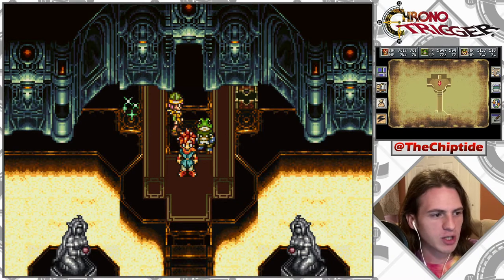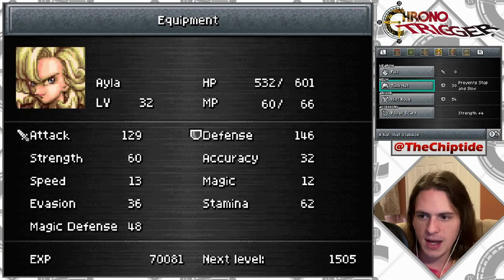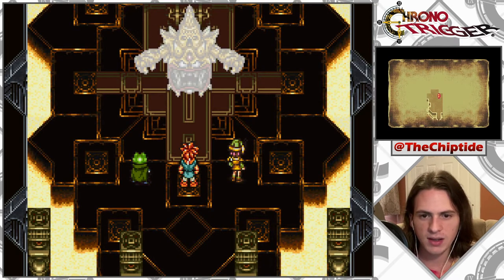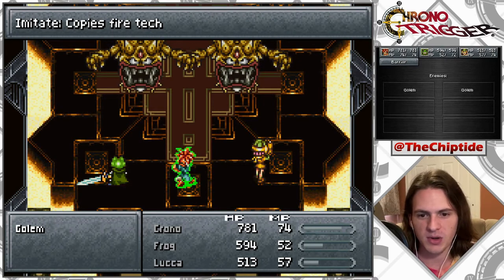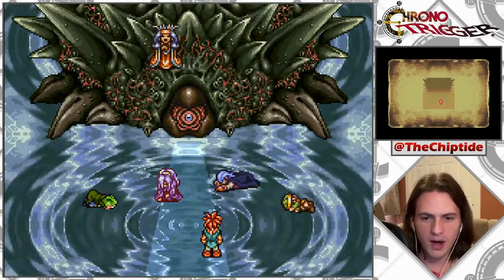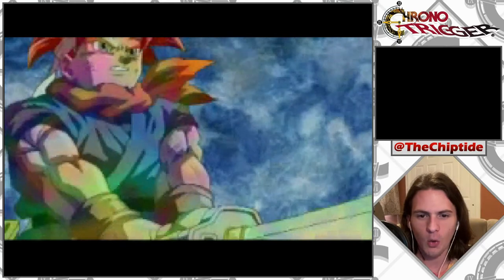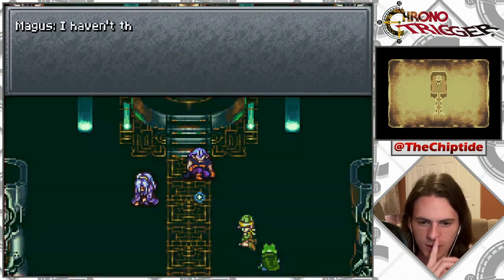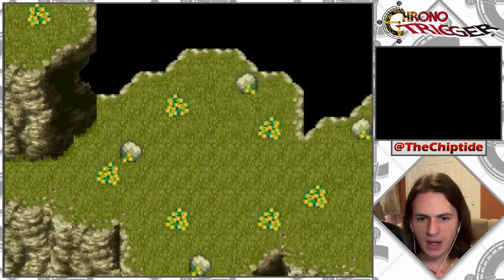Disaster! Let's Play Chrono Trigger BLIND! Episode 35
Welcome to episode 35 of my blind Let’s Play of Chrono Trigger! In today’s episode we try our best to shut down the Mammon Machine, but things don't go quite to plan!